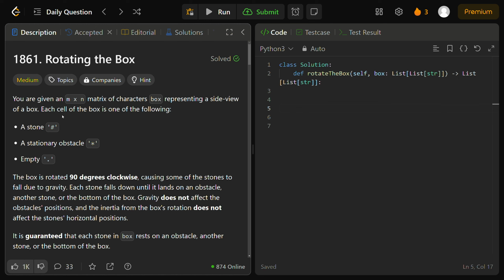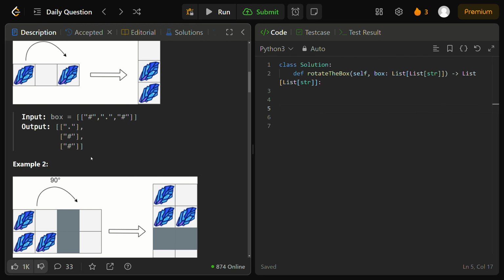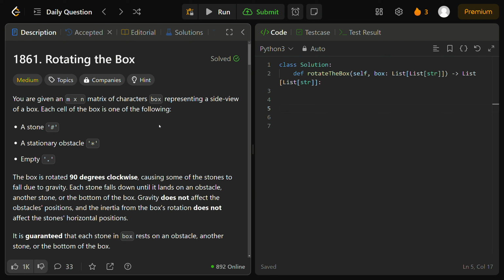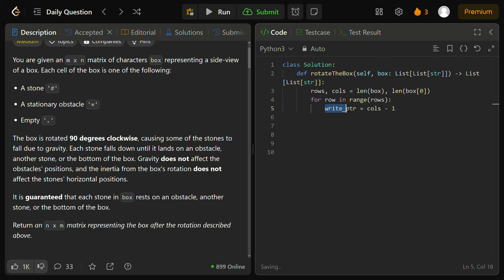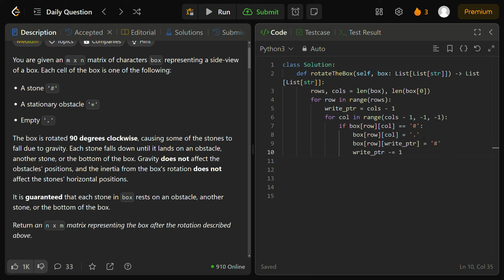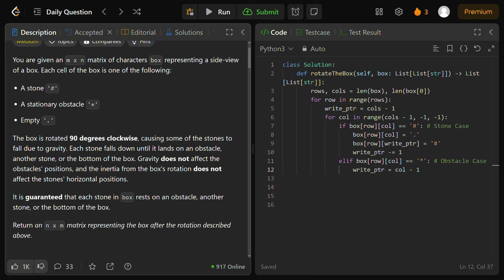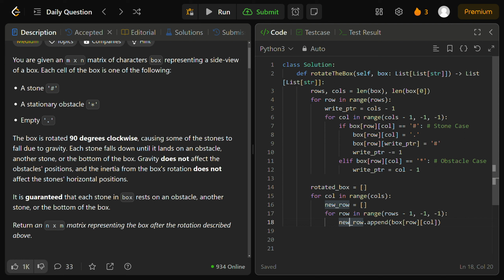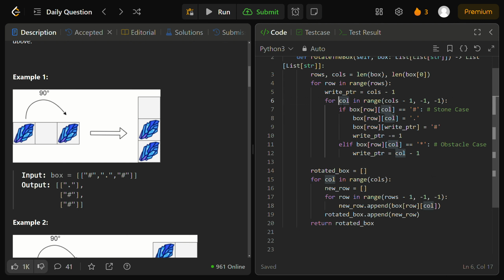Rotating the Box - Leetcode